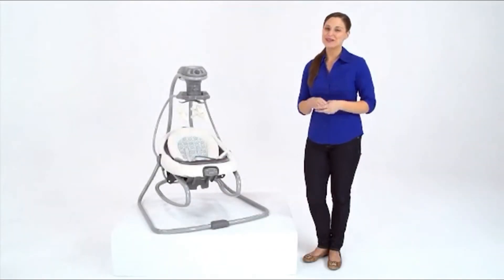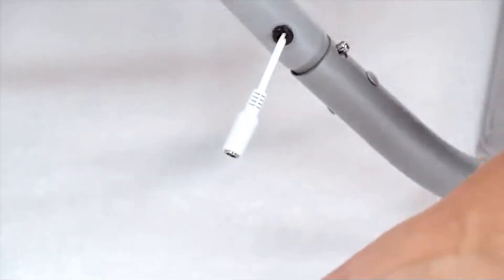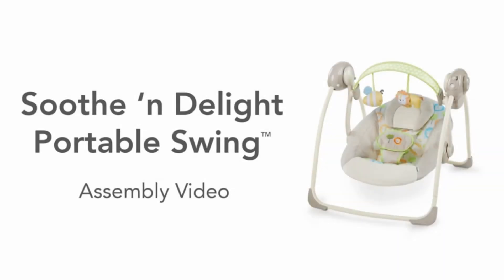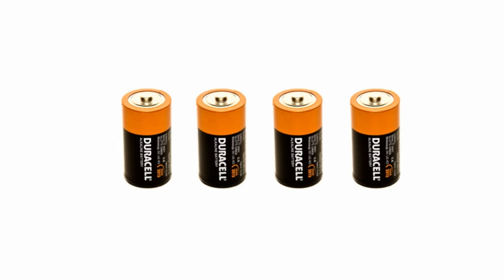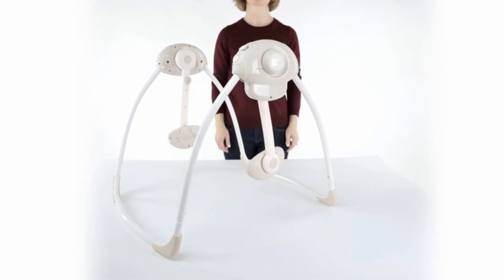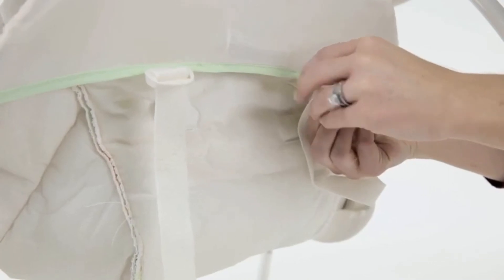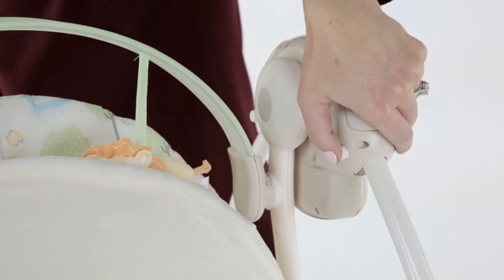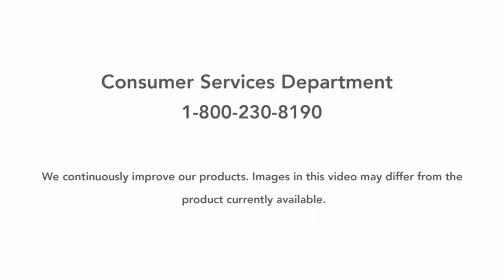Top 5 Baby Swings | Best Baby Swings In 2018 | 5 Best Baby Swings Reviews.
Let's Have a Look:

👉5. 4moms Mama Roo
👉4. Graco Duet Soothe
👉3. Haba Aircraft
👉2. Ingenuity Cozy Kingdom
👉1. Fisher Price Snugabunny

In This video, we will list the  5 best Baby Swings, It took a lot of time and effort to pick the 5 most efficient and best Baby Swings from thousands of them for you. We tried to save your time. You can choose any of them according to your choice and requirements.

Music courtesy: Techsmith.com